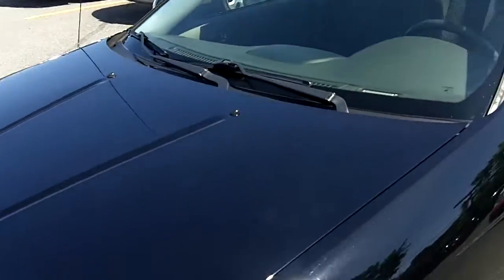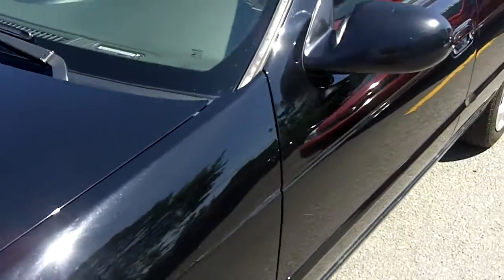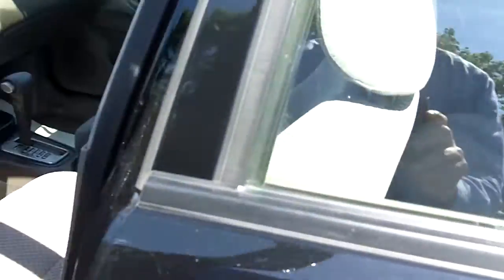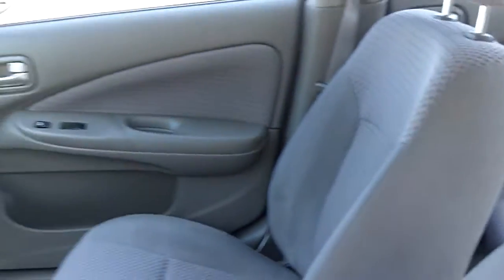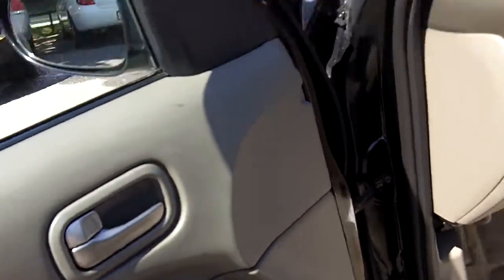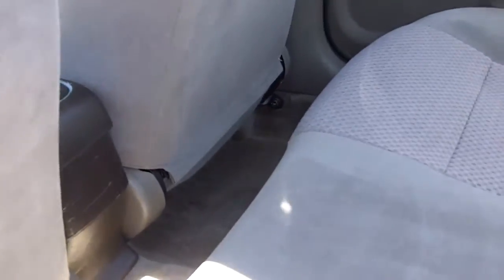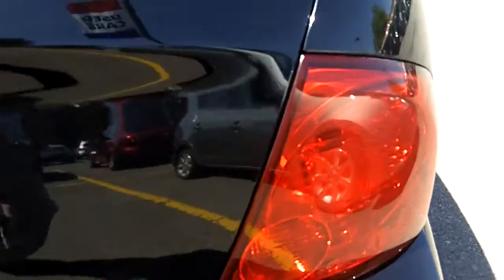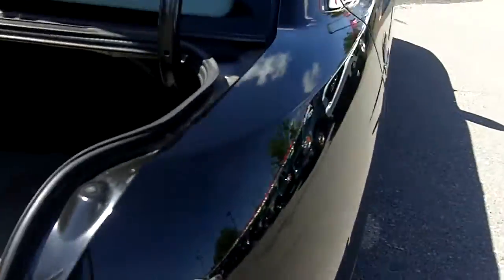Turpin Auto World - Used 2009 NISSAN SENTRA for sale in Ottawa - A40519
Watch a video of our used 2009 NISSAN SENTRA to learn why Turpin Auto World is the used cars specialists in Ottawa Kanata Stittsville Nepean Richmond Aylmer Gatineau Hull Outaouais Orleans Call 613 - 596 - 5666 for a test drive